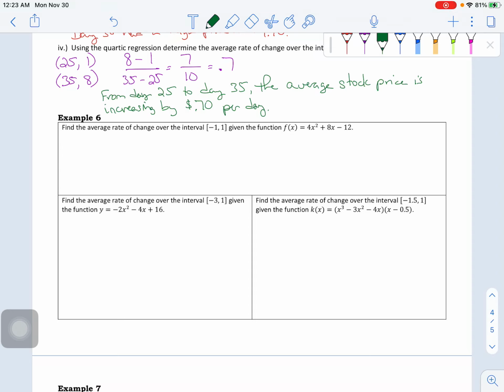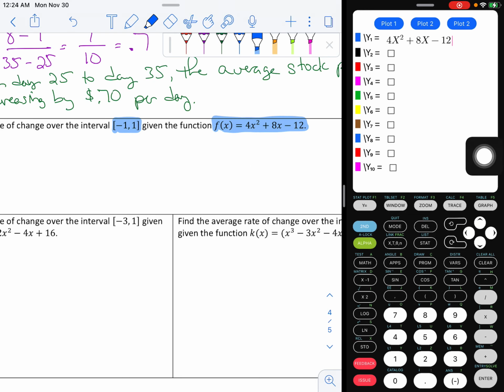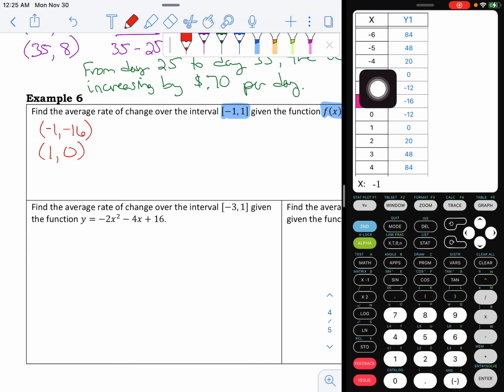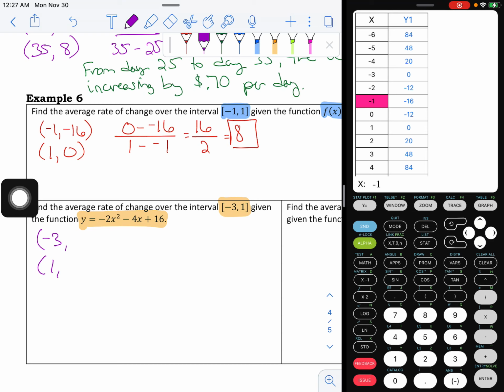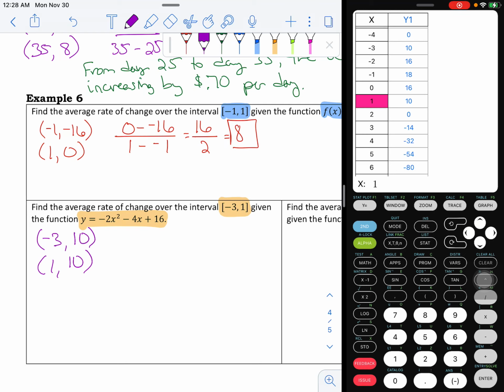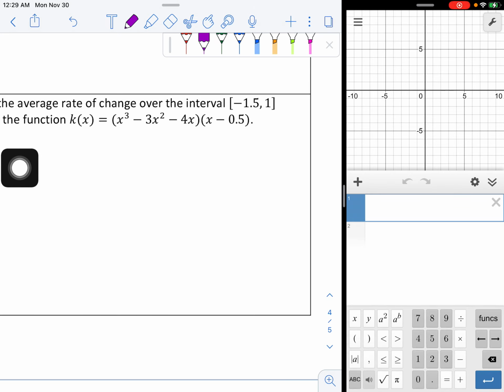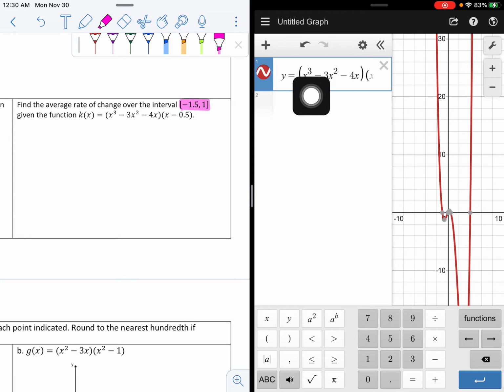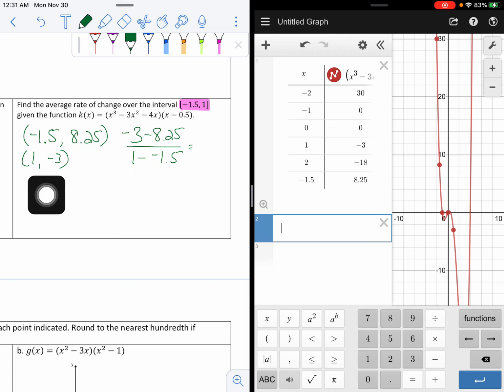Average Rate of Change (Lesson 5 - Example 6)